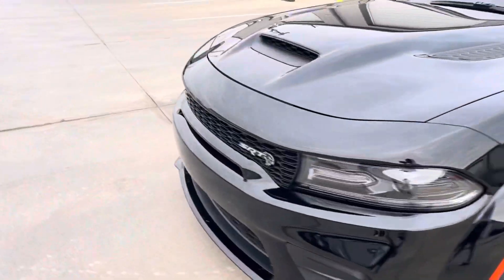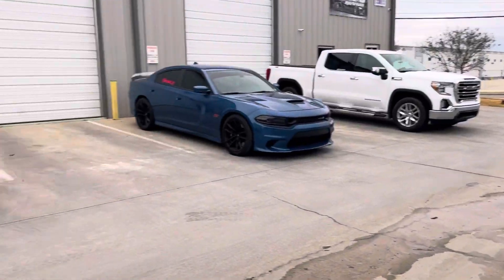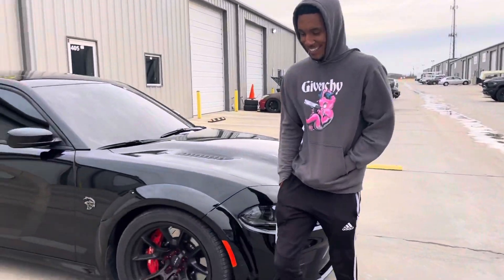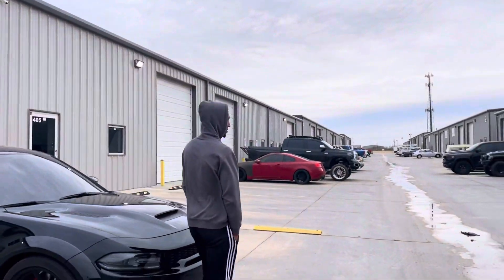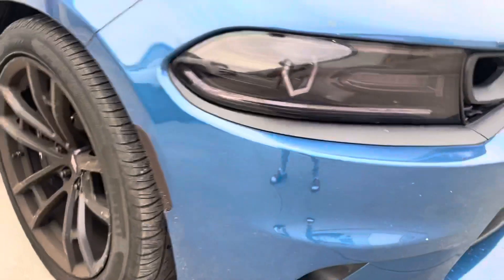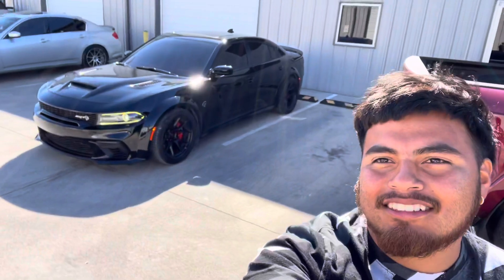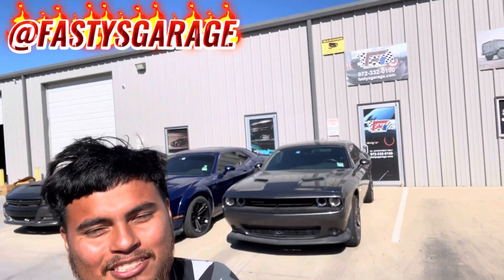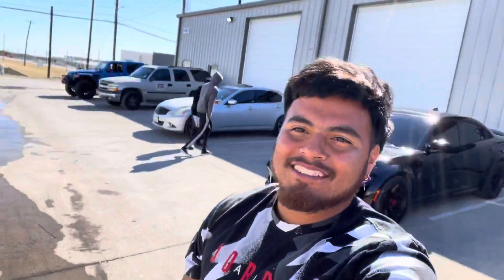FIRST MODS TO THE REDEYE 👹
I hope y’all enjoy this short video I put together for y’all Ik it’s been almost over 6 months but we back ‼️‼️‼️

  If you want that Fasty’s touch done to you’r car check them out here on there website

  TAGS ON THIS VIDEO
    @SRT GEE
   @ _Toledoj_